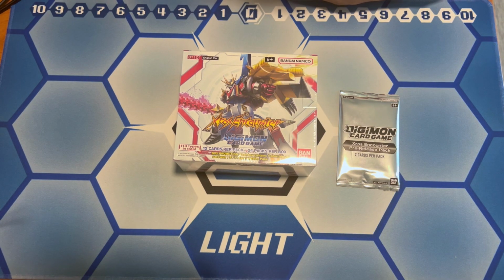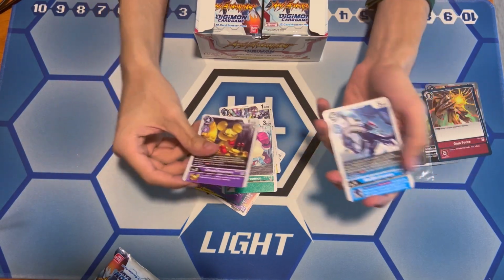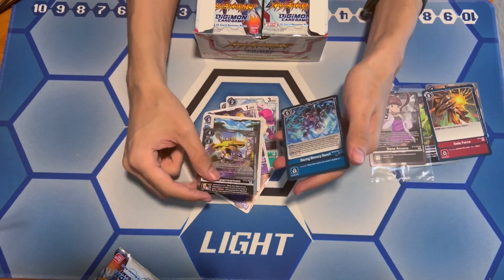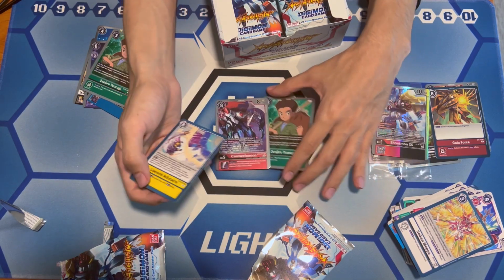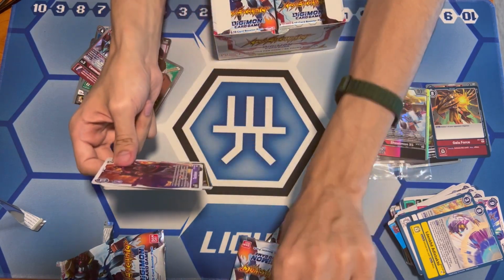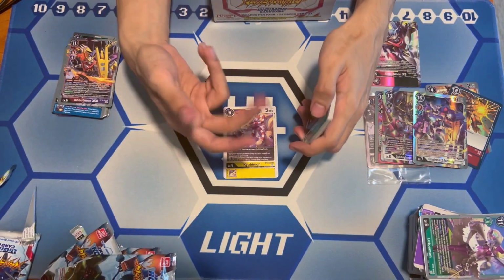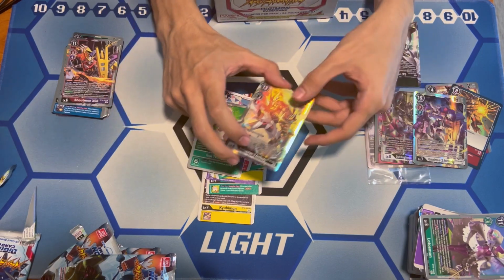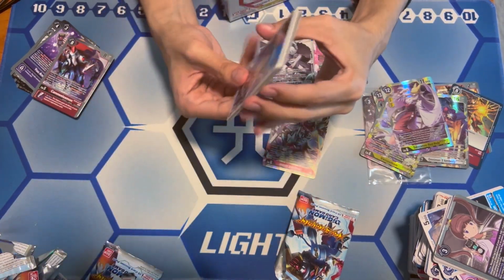Digimon TCG BT10 Box Opening!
Hope you enjoy this BT10 box opening! If you opened your own box, what did you pull?

Please don't follow me on any of these socials

00:00 Intro
00:31 Pre-Release Pack
02:01 Box Topper
02:50 ST-11 Special Entry Pack
04:19 Pack 1
06:44 Pack 2
08:06 Pack 3
12:31 Pack 4
14:27 Pack 5
17:21 Pack 6
19:55 Pack 7
21:27 Pack 8
22:11 Pack 9
23:27 Pack 10
25:09 Pack 11
26:04 Pack 12
26:53 Pack 13
27:47 Pack 14
29:11 Pack 15
30:05 Pack 16
30:39 Pack 17
31:40 Pack 18
32:51 Pack 19
33:12 Pack 20
34:00 Pack 21
34:34 Pack 22
35:18 Pack 23
35:48 Pack 24
36:24 Outro